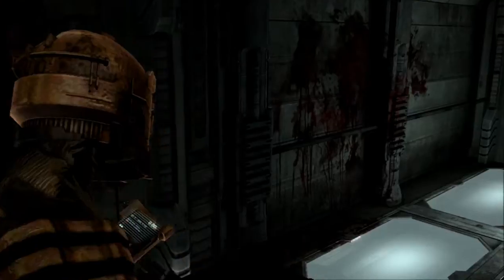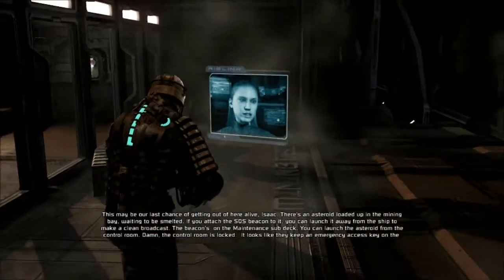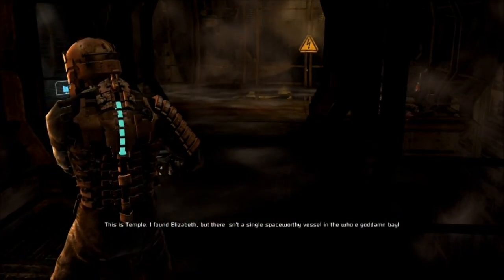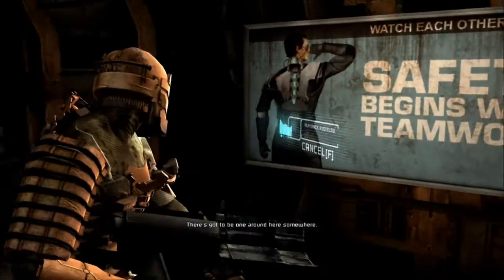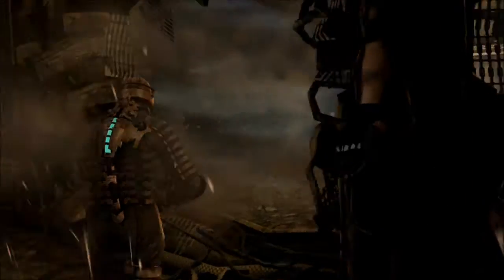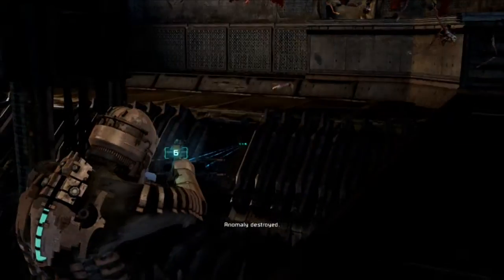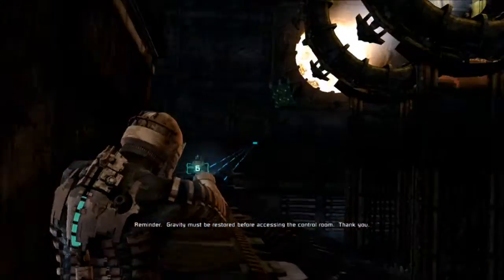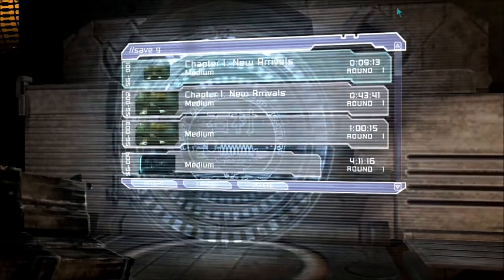Let's play Dead space part 33